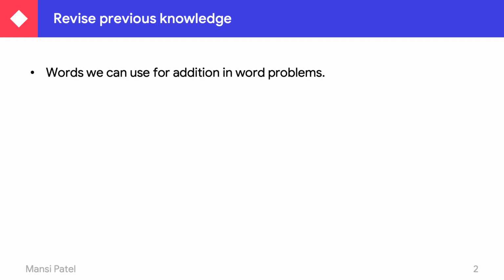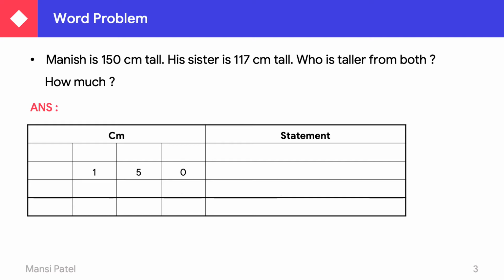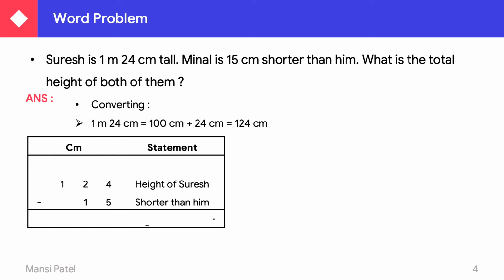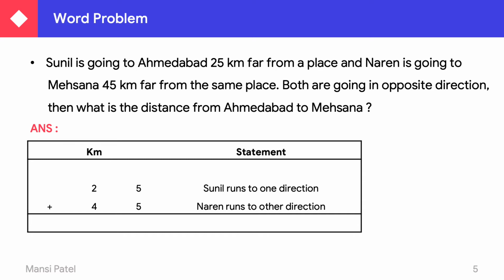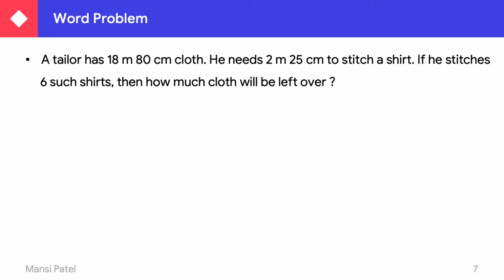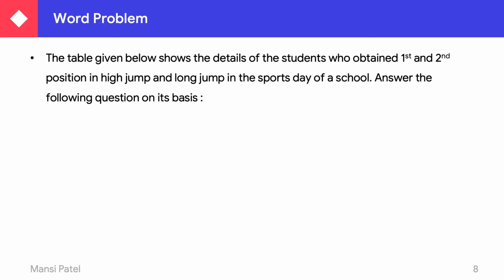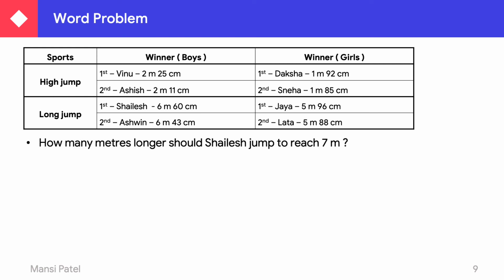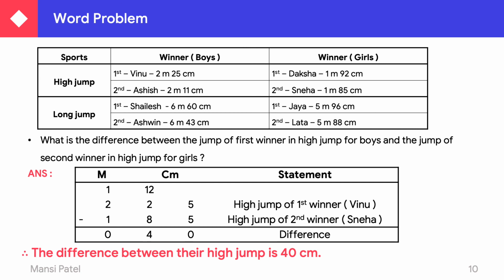Chapter 2 Long and Short | Word Problems for Addition and Subtraction | Math for Class 4 | NCERT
In this video, you are getting information about how to solve the mixed word problems for the addition and subtraction of the unit of length.